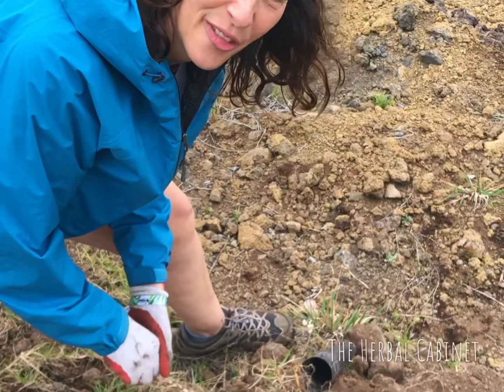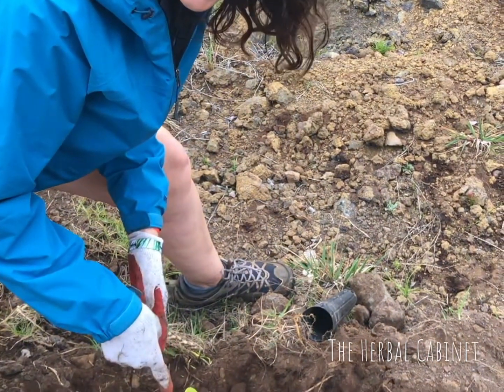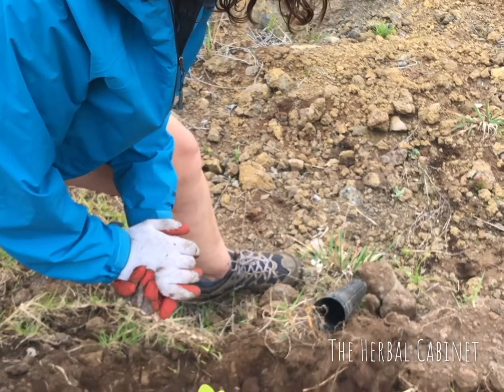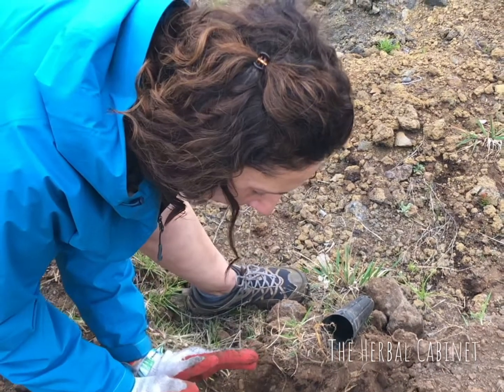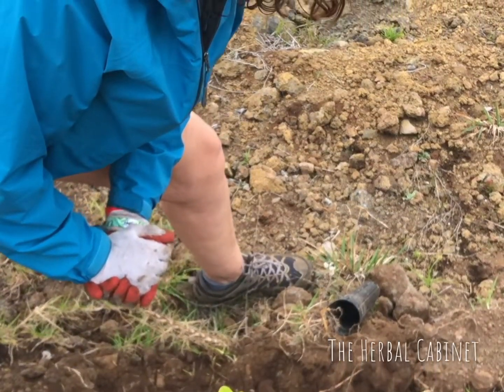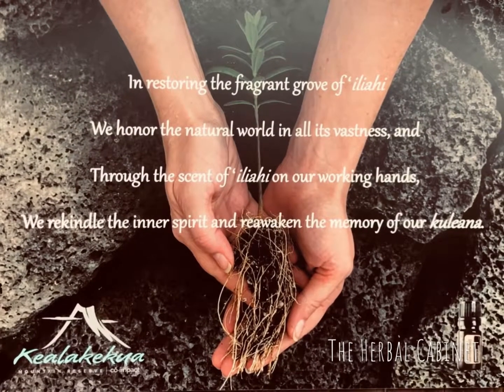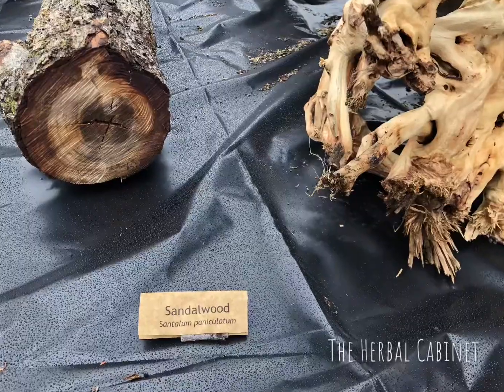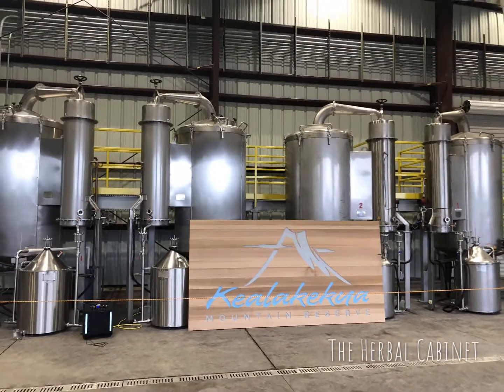Hawaiian Sandalwood Sourcing | The Herbal Cabinet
On her recent trip to The Big Island, Jennifer shares her experience learning about the sourcing of Hawaiian Sandalwood.

Redefining Health Coaching!  Find out if The Herbal Cabinet is right for you.

Interested in buying essential oils from my store?

Passionate about health & wellness?

Interested in buying the items I talked about in the video?  I created a customized cart just for YOU